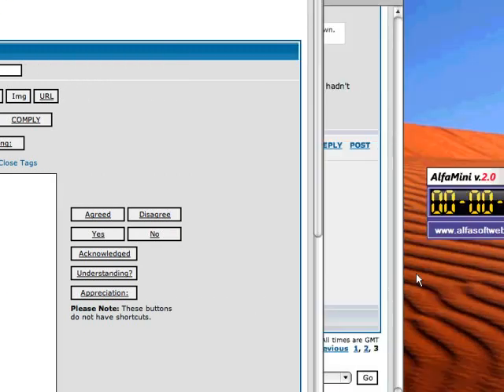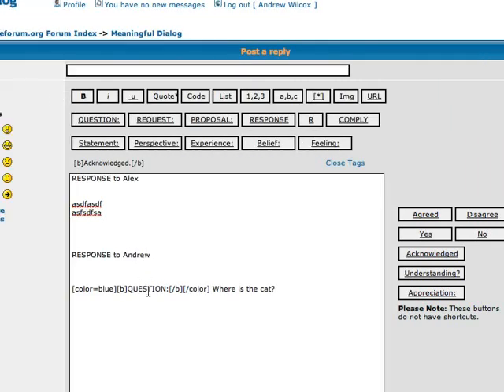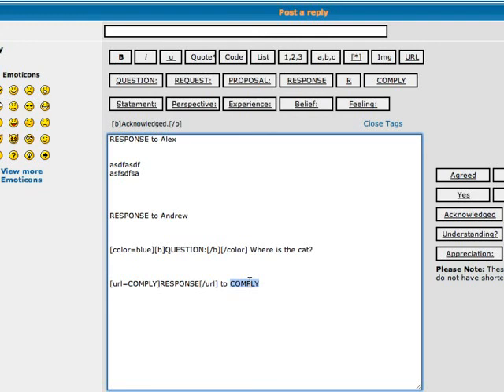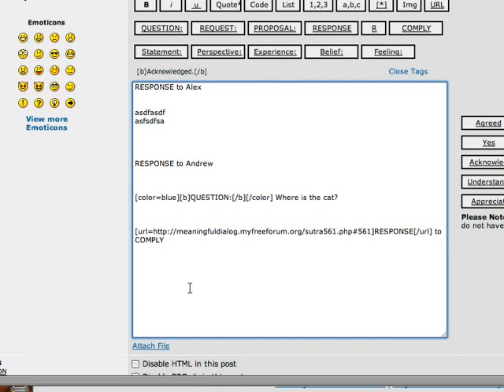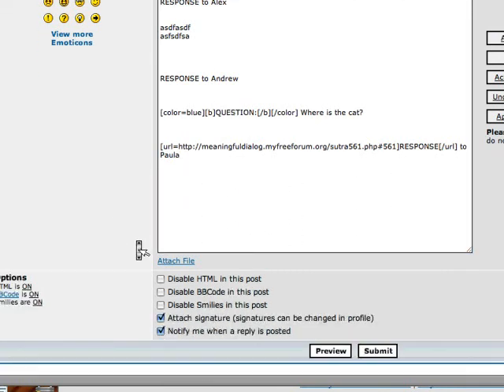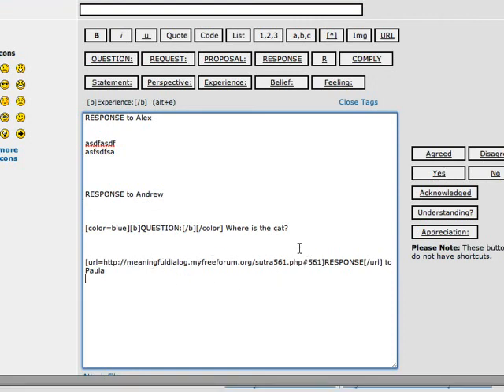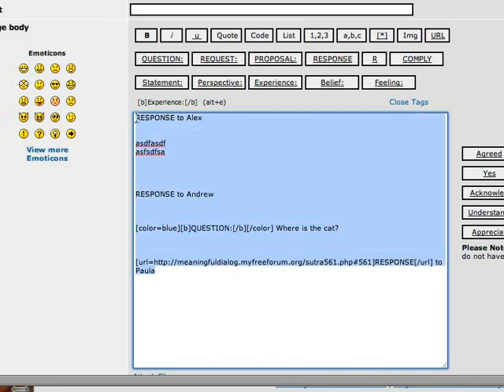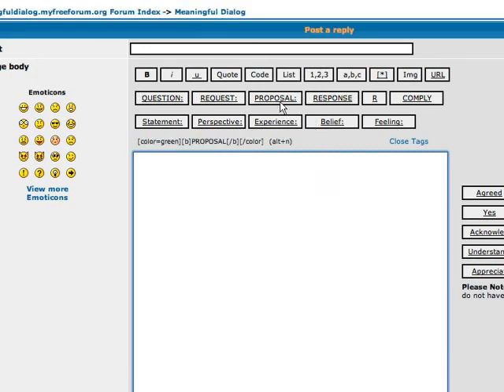Meaningful Dialog - Post Form - Part 3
This video discusses the Meaningful Dialog post form and the unique buttons that have been added and why.